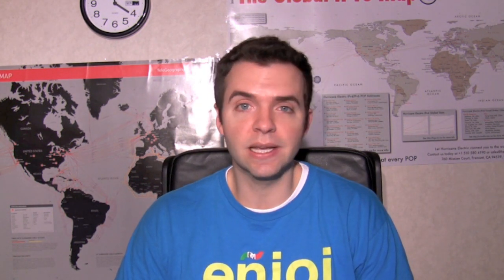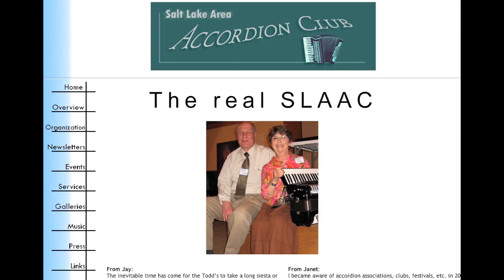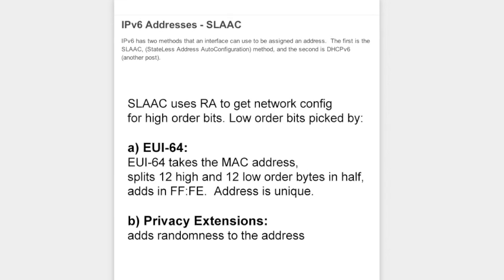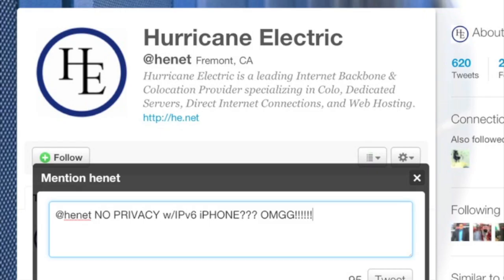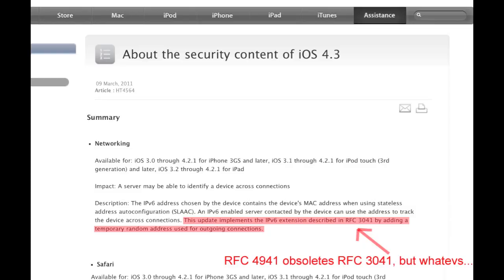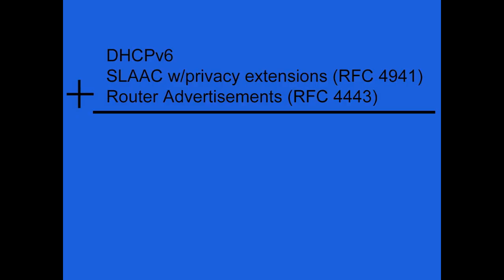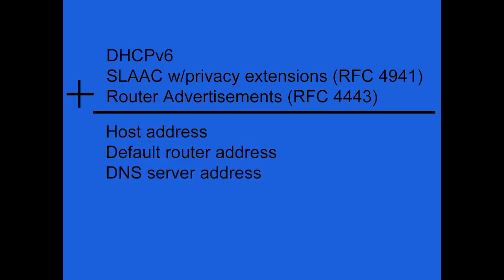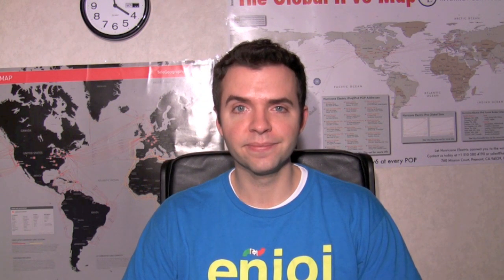iOS 4.3 and IPv6: Privacy with the iPhone - he.net Webcast 53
Network Liaison

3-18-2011